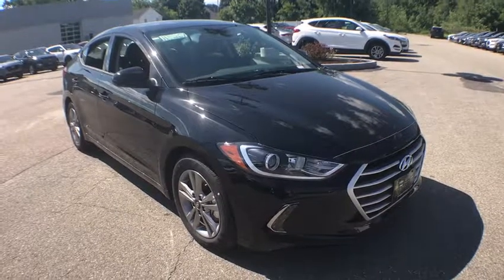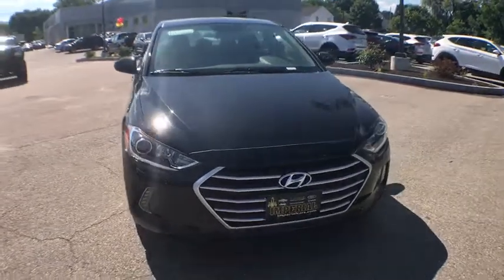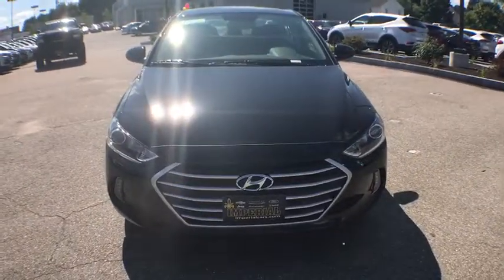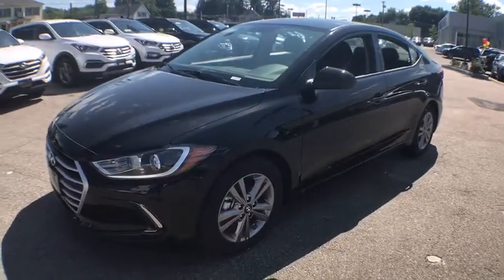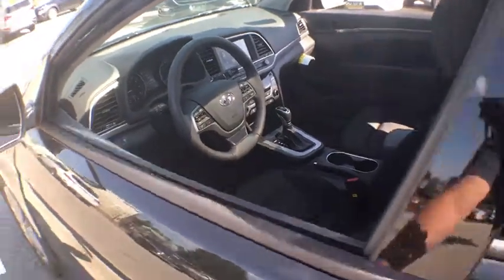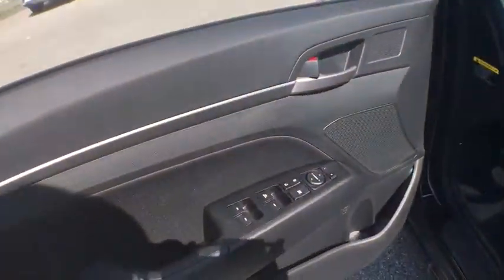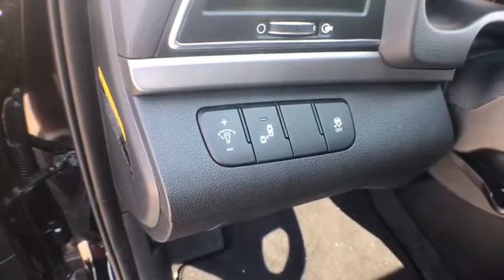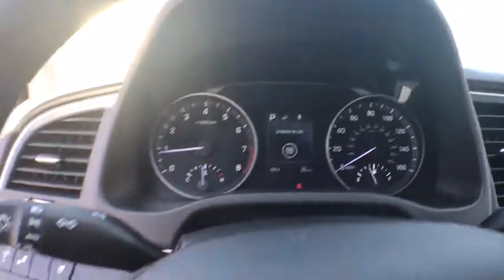2018 Hyundai Elantra near me Milford, Mendon, Worcester, Framingham MA, Providence, RI H8267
Black Diamond New 2018 Hyundai Elantra available near me in Milford, Massachusetts at Imperial Hyundai. Servicing the Mendon, Worcester, Framingham MA, Providence, RI area.
2018 Hyundai Elantra Value Edition - Stock#: H8267 - VIN#: KMHD84LF6JU566977

Imperial Hyundai
18 Uxbridge Rd

Heated Seats, Moonroof, Dual Zone A/C, Satellite Radio, Aluminum Wheels, Back-Up Camera, Keyless Start, Bluetooth, iPod/MP3 Input. Value Edition trim. FUEL EFFICIENT 37 MPG Hwy/28 MPG City! CLICK ME!KEY FEATURES INCLUDESunroof, Heated Driver Seat, Back-Up Camera, Satellite Radio, iPod/MP3 Input, Bluetooth, Aluminum Wheels, Keyless Start, Dual Zone A/C, Heated Seats MP3 Player, Remote Trunk Release, Keyless Entry, Steering Wheel Controls, Child Safety Locks.EXPERTS REPORTThe Elantra is quiet, with comfortable front seats and an above-average ride quality. -Edmunds.com.Fuel economy calculations based on original manufacturer data for trim engine configuration. Please confirm the accuracy of the included equipment by calling us prior to purchase.The Buy For Price reflects all applicable manufacturer rebates and/or incentives (not all will qualify) and is based on retail purchase with additional dealer discounts including a $1,000 Imperial Trade Assistance Bonus for qualifying 2007 or newer trades. Our specials are available exclusively through our phone and internet department. Price subject to change if manufacturer rebates change. Lease, business and fleet acquisitions may result in a different pricing and rebate structure. Price does not include tax, title, registration, and documentation fee or other applicable fees. Vehicle must be paid in full and take same day delivery from dealer stock. No wholesalers or dealers. Call or email our phone and internet team for the most current rebate information and Imperial discounts. Our price online is for our market area only. Price cannot be combined with any other discounts or promotions. Not responsible for typographical or pricing errors. May include vehicle demonstrators. Stock photos may be used and picture may not reflect actual vehicle. Transparency is our goal.